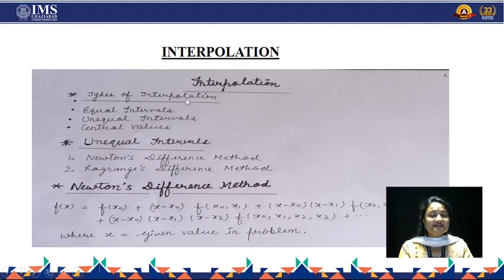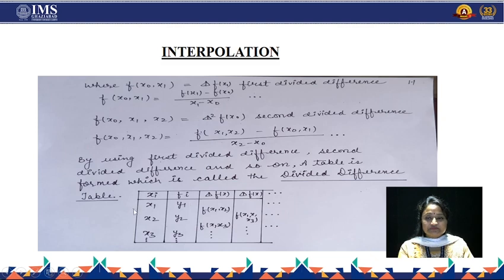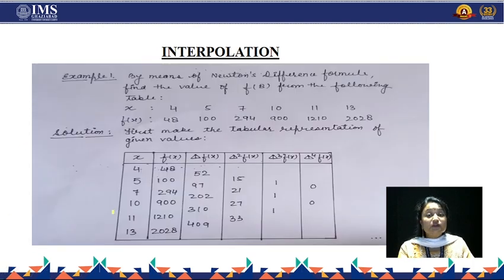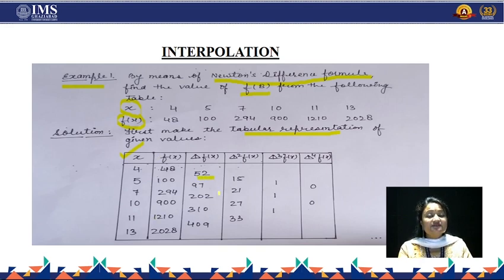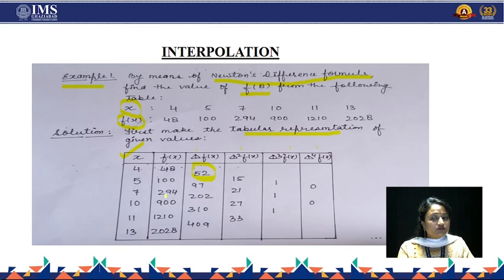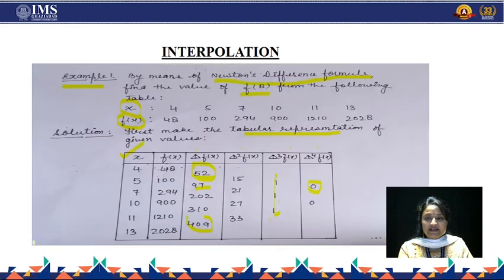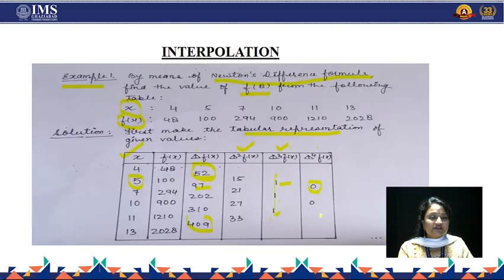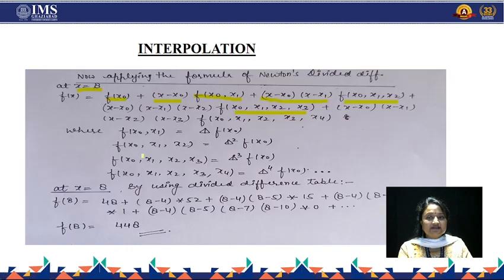Interpolation (Newton’s Divided Difference Method)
Interpolation is an estimation of a value within two known values in a sequence of
values. Newton’s divided difference interpolation formula is an interpolation
technique used when the interval difference is not same for all sequence of values.
Suppose f(x 0 ), f(x 1 ), f(x 2 )………f(x n ) be the (n+1) values of the function y=f(x)
corresponding to the arguments x=x 0 , x 1 , x 2 …x n , where interval differences are not same.